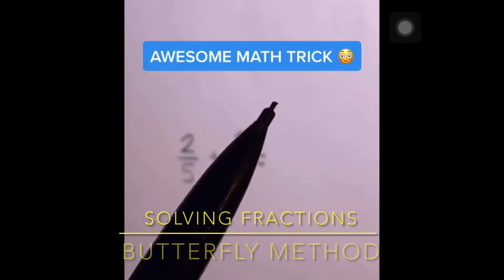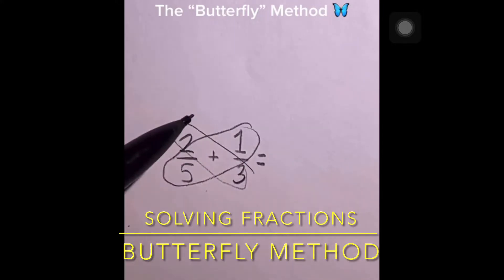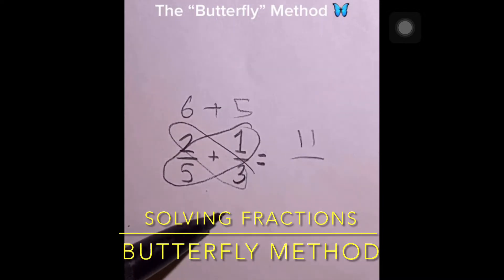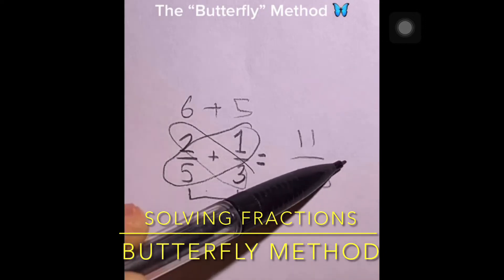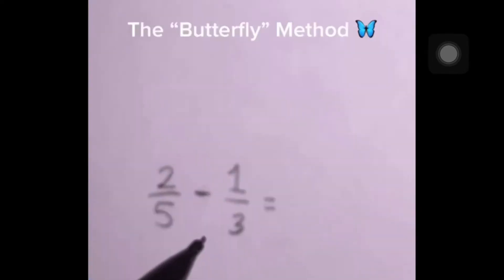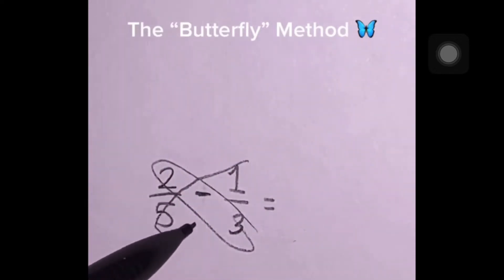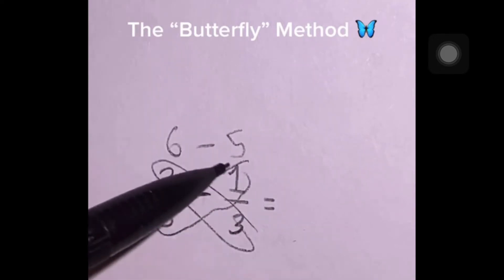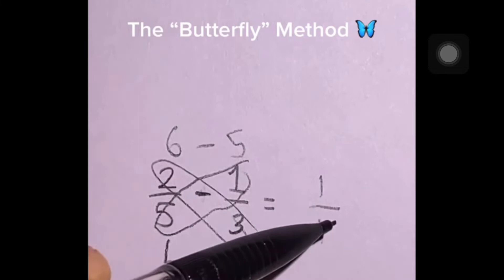SOLVING FRACTIONS BUTTERFLY METHOD | Math tricks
adding and subtracting fractions using butterfly method

how to add fractions using butterfly method
how to subtract fractions using butterfly method

math tricks